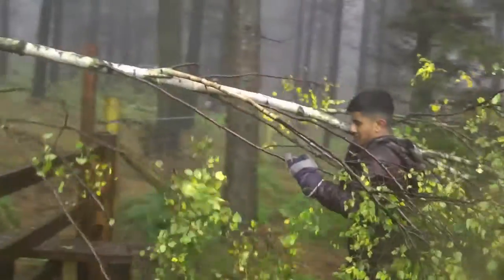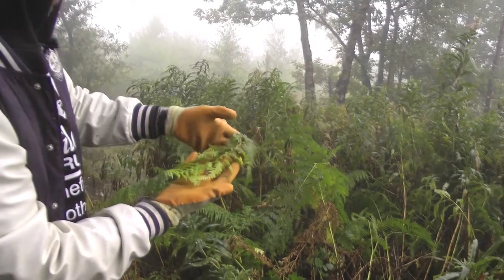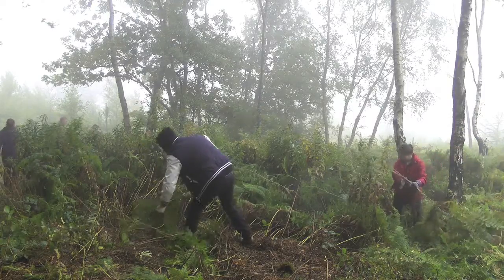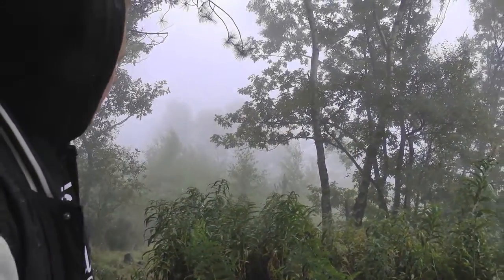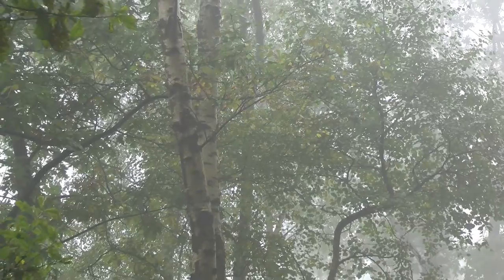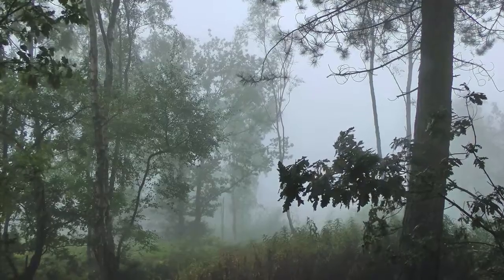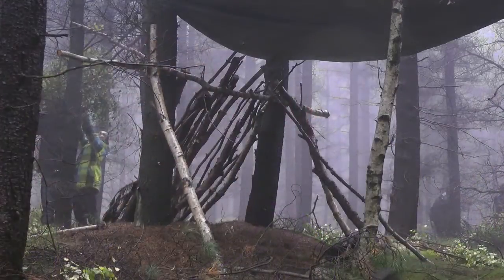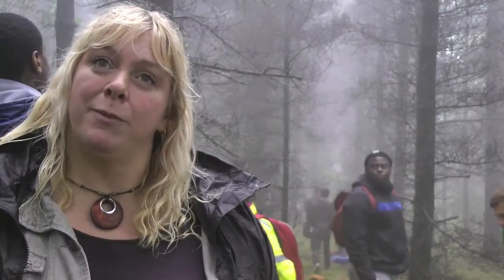Den Making in Greno Woods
Greno Woods is a site of ancient woodland recorded as far back as the Middle Ages. It is our newest nature reserve, and the only one we actually own rather than lease.

Greno Woods is a large and beautiful reserve covering 178 hectares, next to the residential areas of Grenoside, Ecclesfield and Chapeltown. There is evidence that Greno Woods existed as early as 1600AD and has played a critical role in the local economy ever since.

Although it has been significantly altered by non-native conifers, it remains a peaceful ancient woodland with lots of species to look out for including brown hares, badgers, bats and the common frog. There are over 60 species of birds including linnet, redpoll and little owl, as well as harbouring the rare shining guest ant.

With a section of the Trans Pennine Trail in its midst as well as long and short tracks and trails, it has something for everyone including dog walkers, horse riders and cyclists.

Our sustainable conservation and management of Greno Woods will mean that they continue to play an important role in the well-being of local wildlife and local residents.